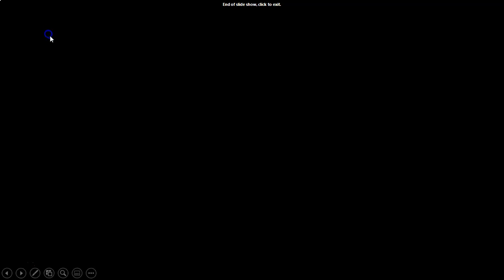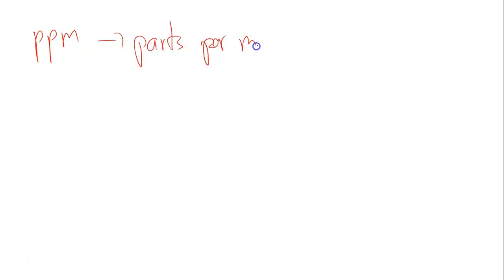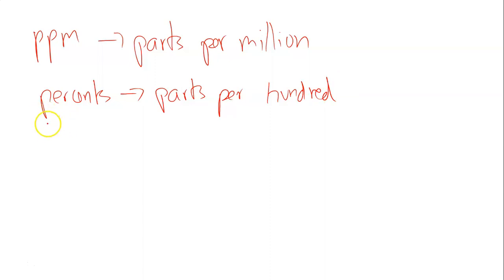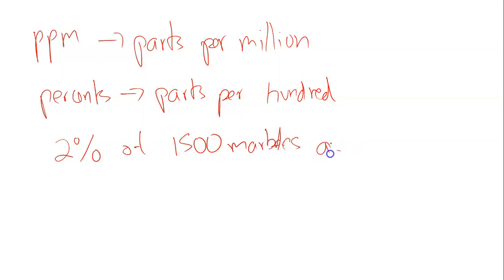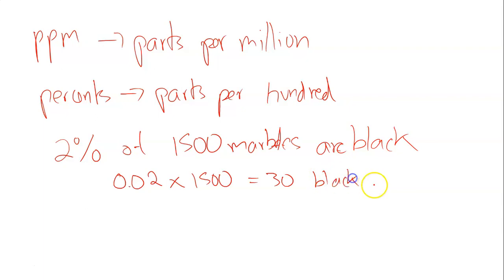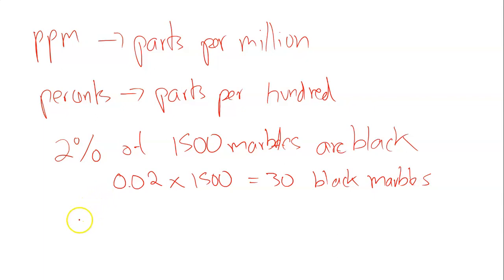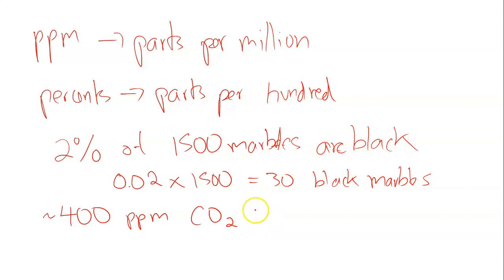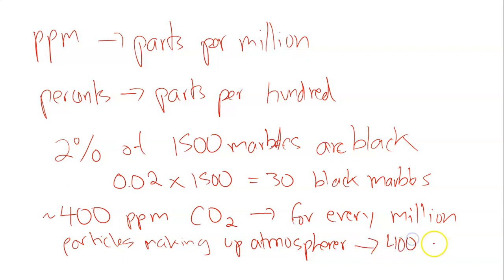parts per million ppm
Just a quick primer on what "ppm" means and how to use it.